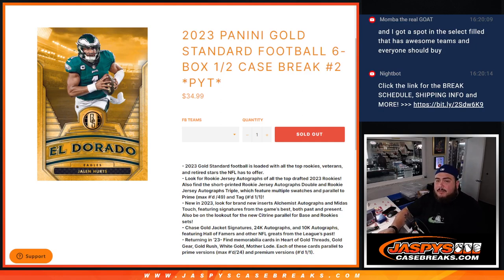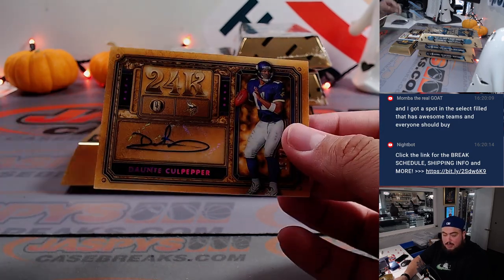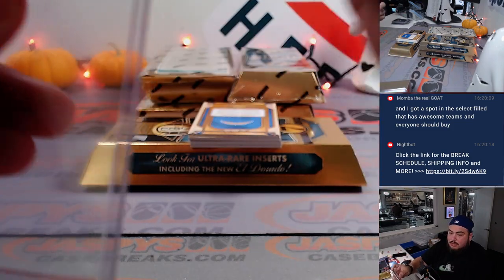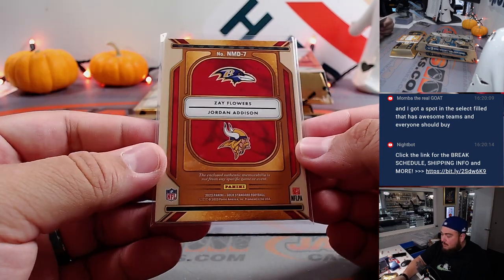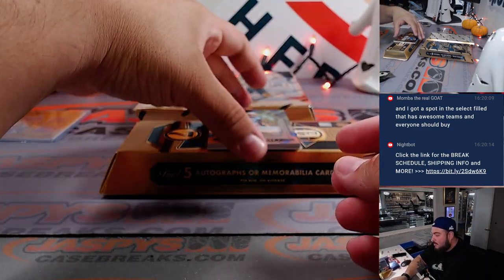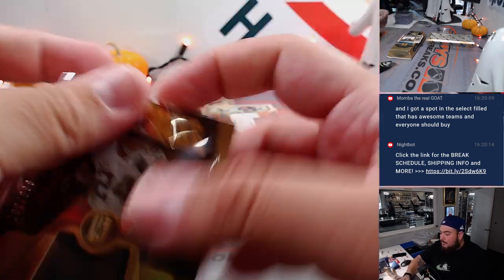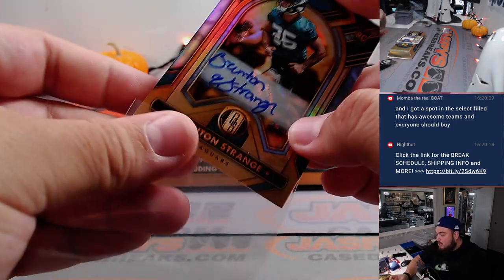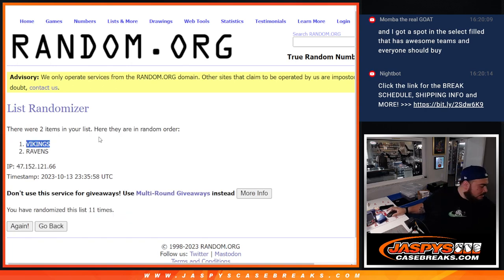F. 10/13/23 - 2023 Panini Gold Standard Football 6-Box 1/2 Case #2 *PYT*